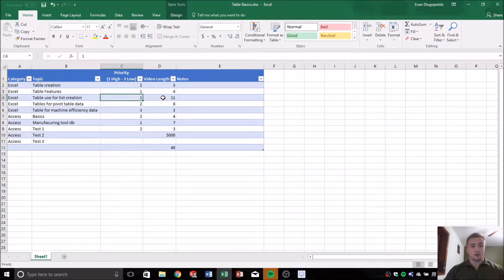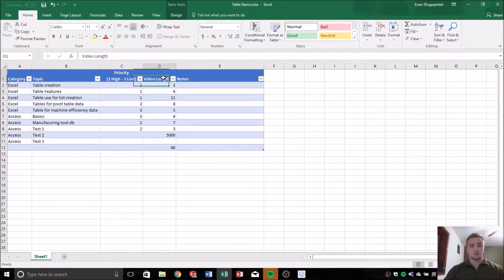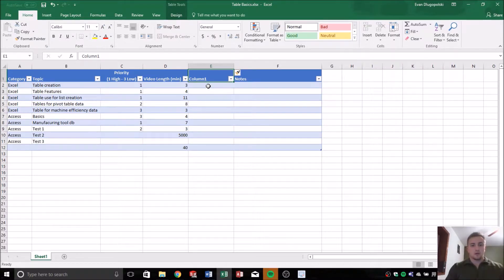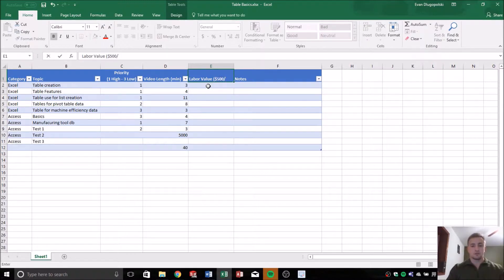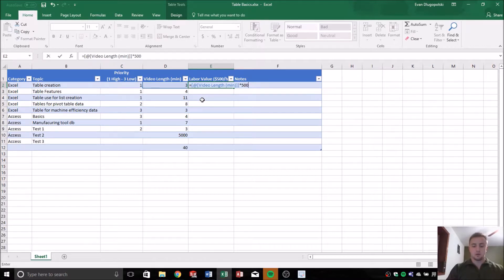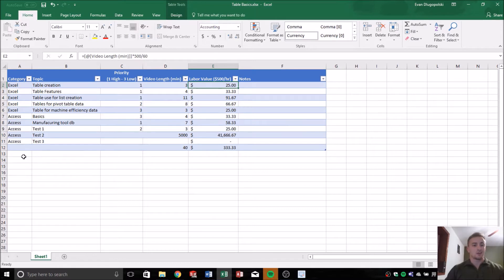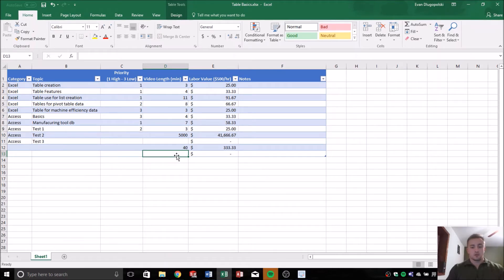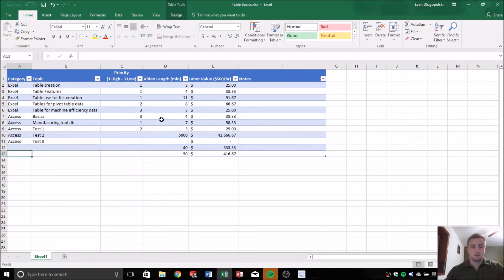Excel Project Management List - Part 1 (Calculated Columns in Excel Tables)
In this tutorial I show you how to take advantage of the calculated column feature in Microsoft Excel Tables.  Using formulas in tables give great functionality for data entry.

Welcome to The Engineer Toolbox Channel, where I give you the tools you need to solve real world engineering problems.